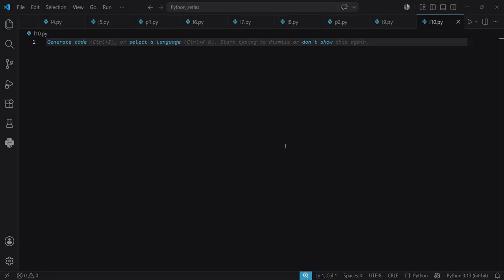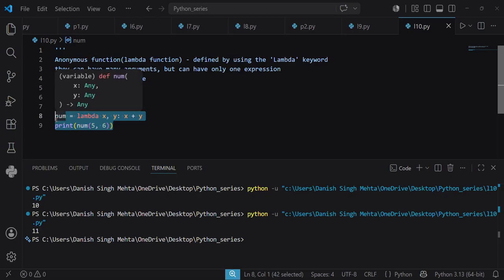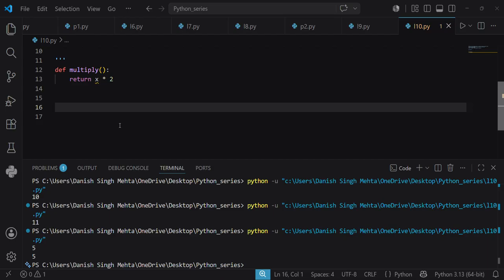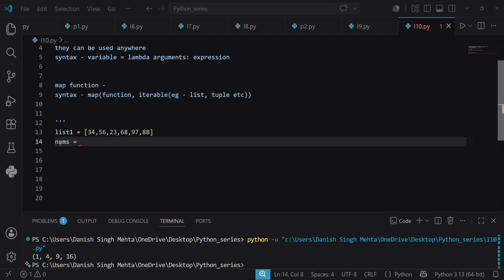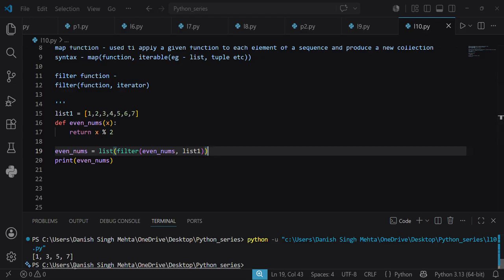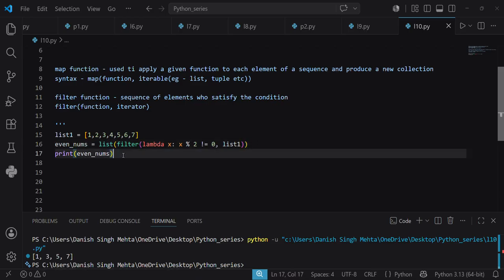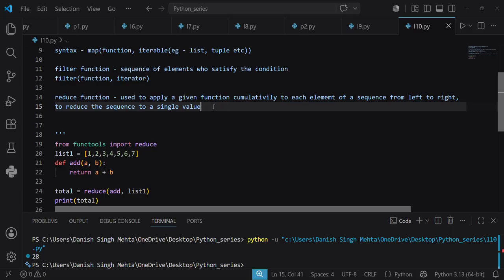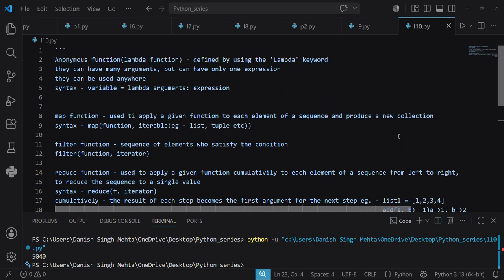Python Tutorial for Beginners🐍 | Lecture 10 | Anonymous, map, filter and reduce function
In this lecture, we will learn:
1-Anonymous Function
2-Map Function
3-Filter Function
4-Reduce Function